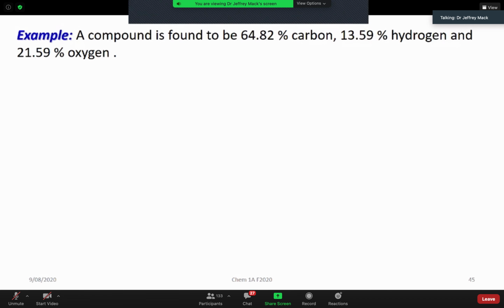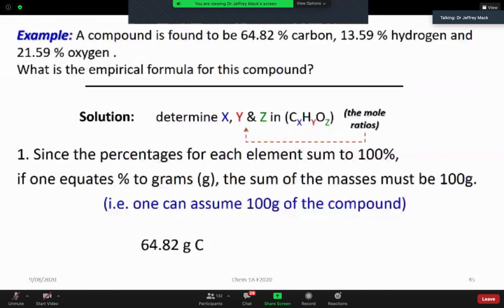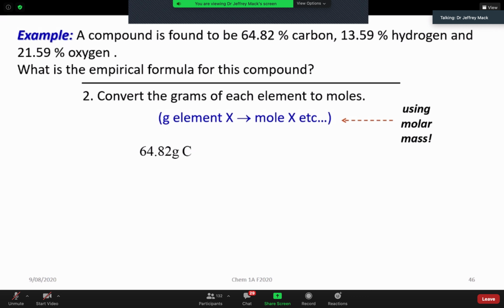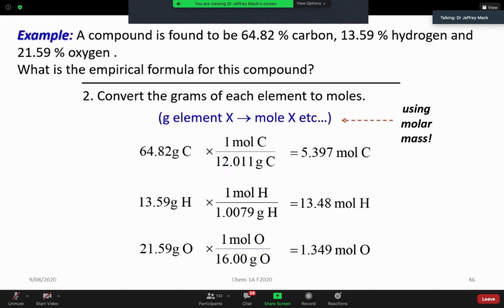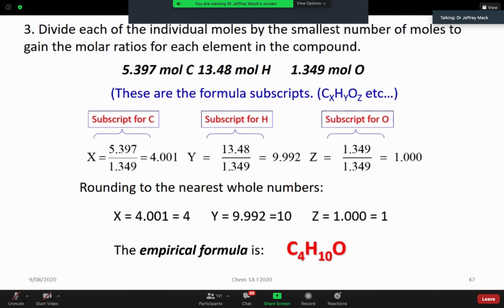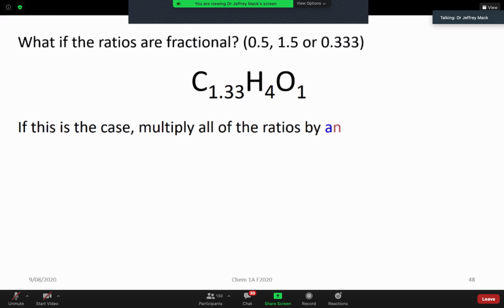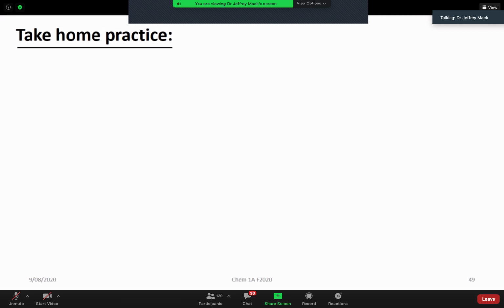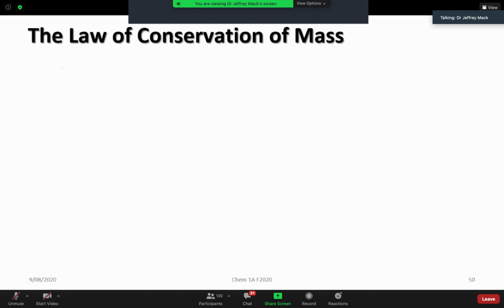Lecture 3 PT 4